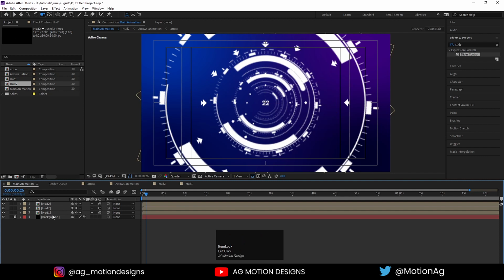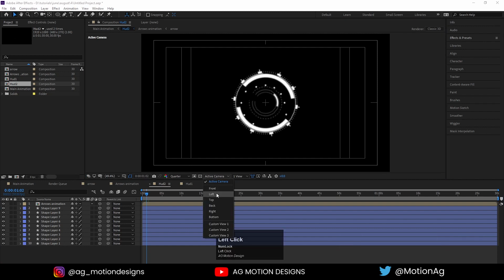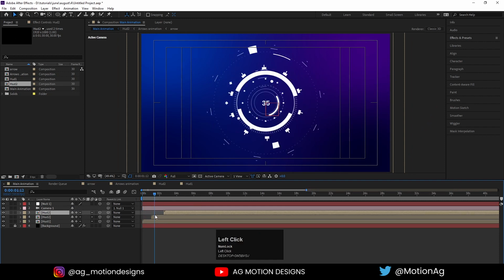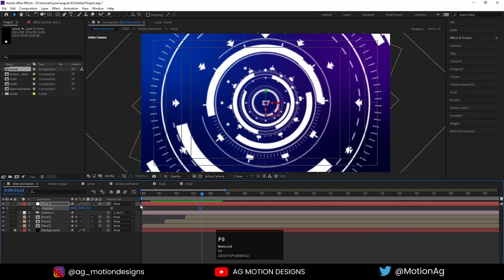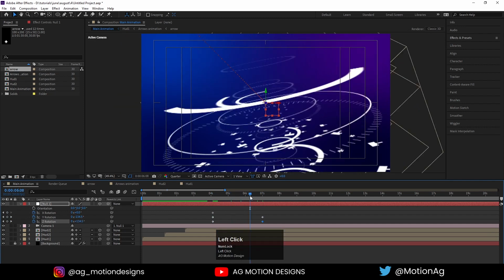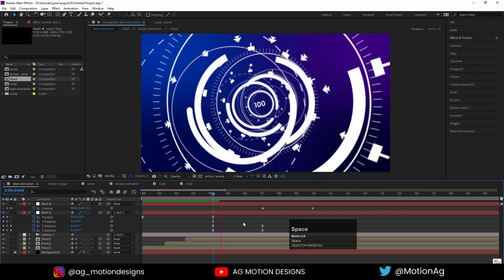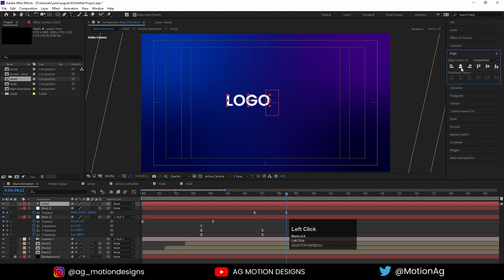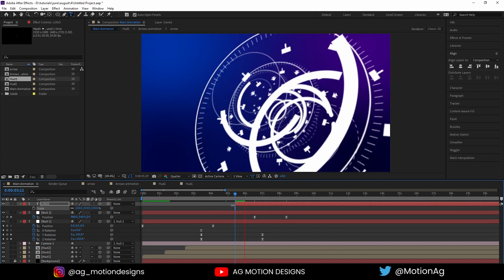Advance Logo Animation in Adobe After Effects - After Effects Tutorial - { PART 3 }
Checkout My 2nd Channel = Advance Logo Animation in Adobe After Effects - After Effects Tutorial - { PART 3 }